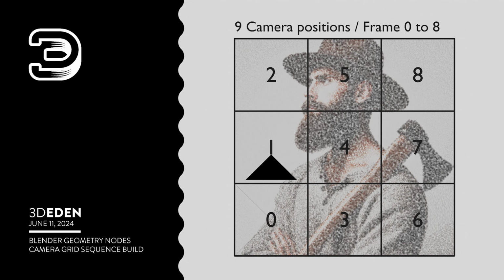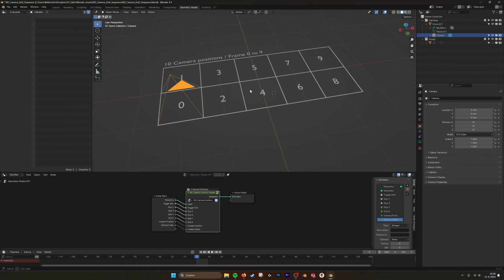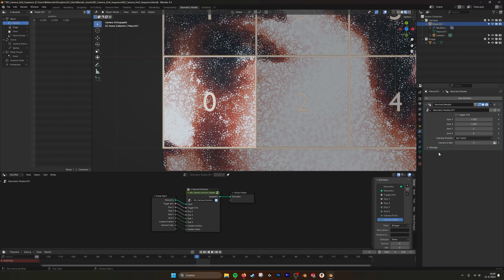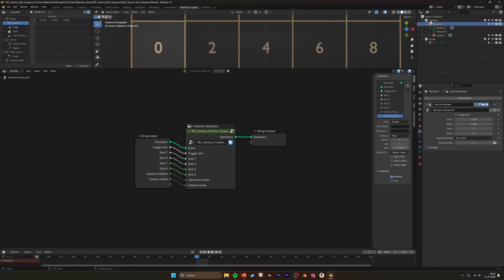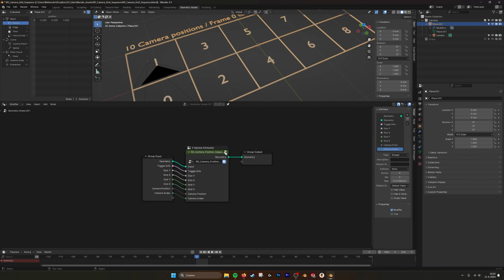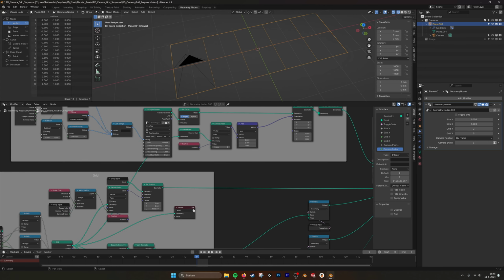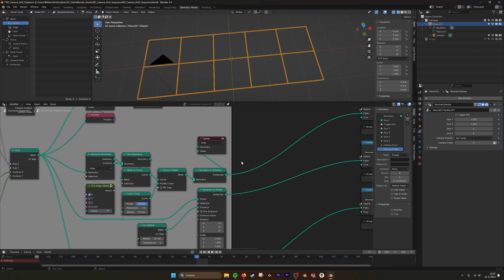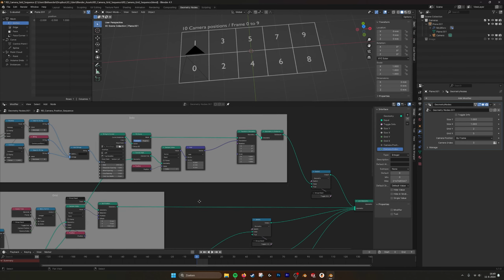Blender Geometry Nodes Camera Grid Sequence Build Tutorial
With this tool you can cut your render into sections.
When you are rendering large Orthographic visuals you can use this tool to automate a grid to render in sequence.
The tool is procedural so any amount and size of render tiles can be set.